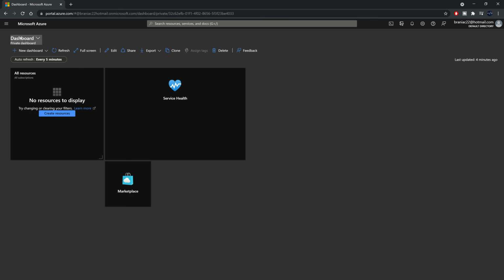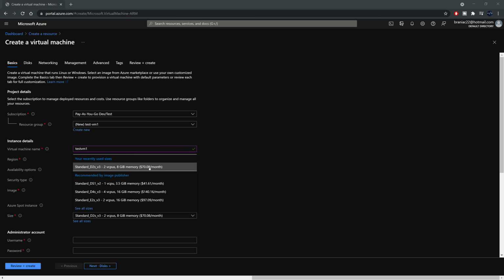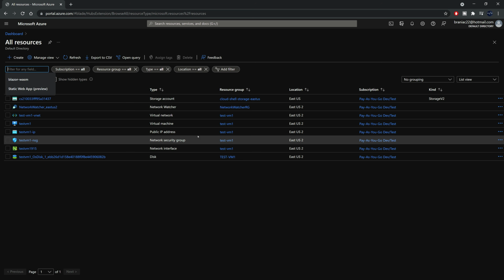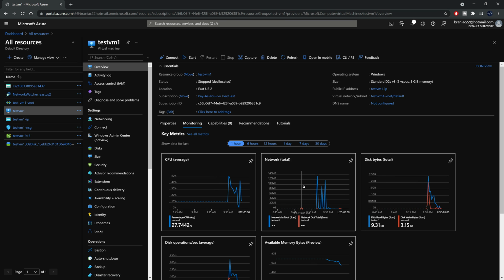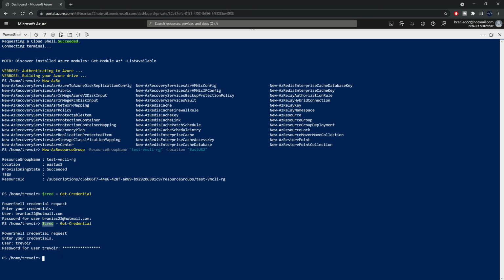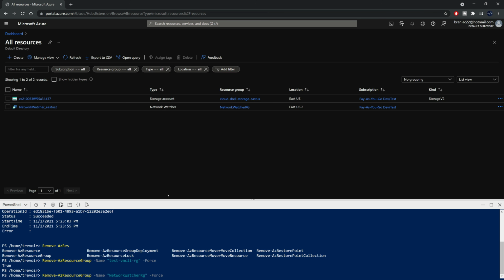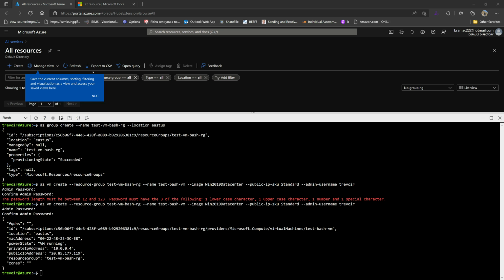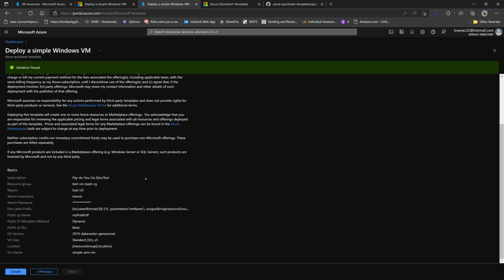How to Create an Azure Virtual Machine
In this video, we look at how to create an Azure Virtual Machine step by step. We go on a journey from understanding the fundamentals of a virtual machine to creating your first Virtual Machine in Microsoft Azure. In this demo, we create our Virtual Machine in the Azure Portal. The Azure portal is a browser-based user interface to create Azure resources.

The azure virtual machine is one of the wide range of services that Azure offers to create your instance. Each virtual machine provides its own virtual hardware including CPUs, memory, hard drives, network interfaces, and other devices. Azure Virtual Machine offers the flexibility of virtualization without buying and maintaining the physical hardware that runs it.

Learn how to host and optimize ASP.NET applications using Microsoft Azure hosting and infrastructure services.

00:00 - Intro
00:05 - Navigate Dashboard
01:17 - Create New Resource
02:08 - Setup Virtual Machine
07:57 - Choose Disk Type
08:45 - Set Virtual Network
09:40 - Management
10:34 - Advanced Settings & Tags
10:53 - Review & Create
12:09 - Connect to Virtual Machine
15:39 - How to Turn off Virtual Machine
17:46 - Explore Available Options
18:51 - Delete Resource Group
21:08 - Create Virtual Machine Using Cli
27:45 - Cli Commands
30:42 - Create Virtual Machine with Bash Scripting
37:05 - Deploy ARM Template
42:58 - Outro

cloud azure AzureVirtualMachine development udemy azure virtual machine creation step by step azure virtual machine tutorial creating virtual machine in azure step by step how to create virtual machine in azure